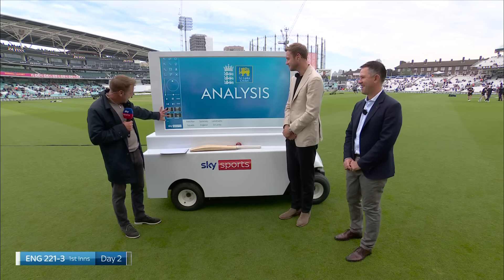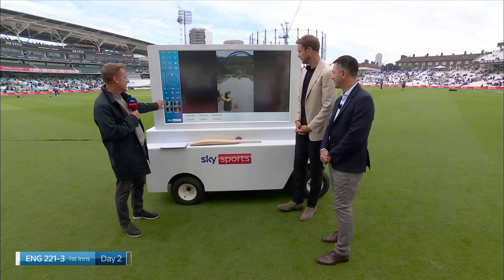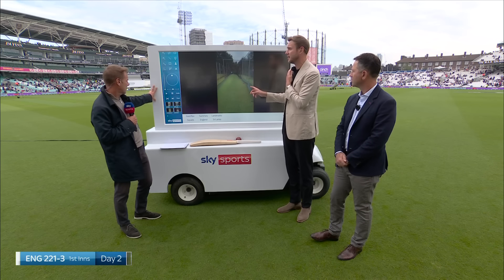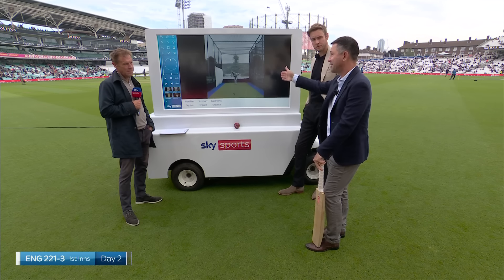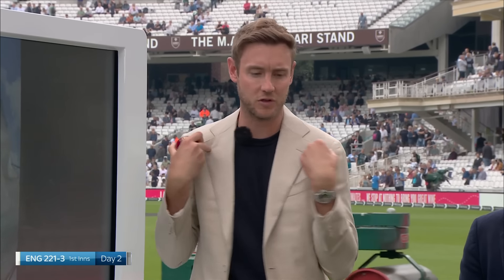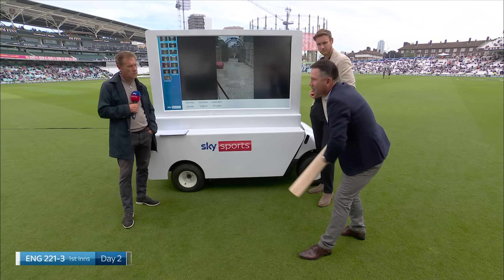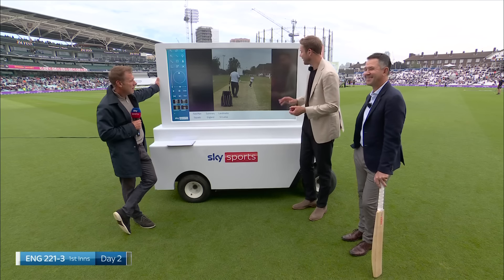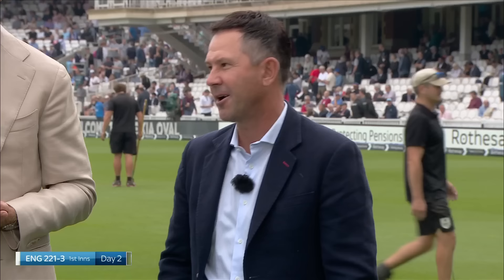Batting and bowling coaching clinic with Ricky Ponting and Stuart Broad 🤩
Ricky Ponting and Stuart Broad watch YOUR videos and give their tips for young cricketers.

► To enquire about licensing Sky Sports content, you can find out more